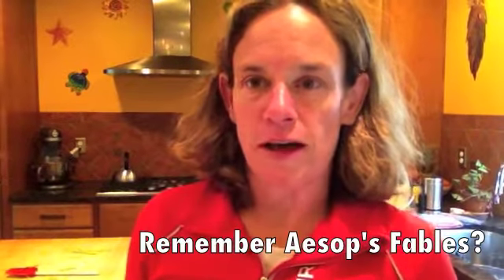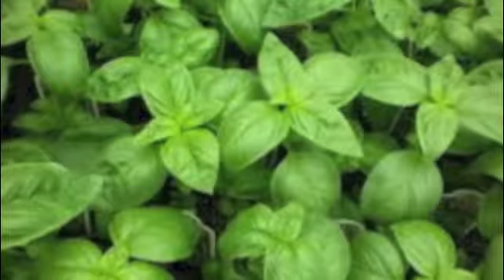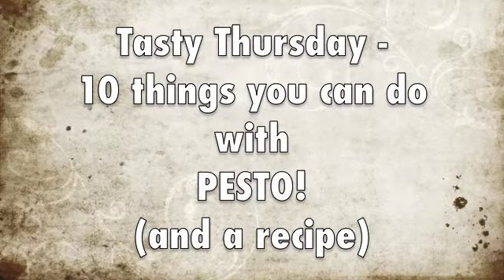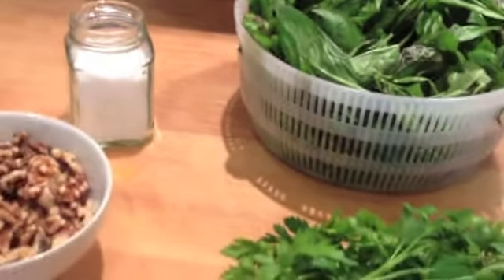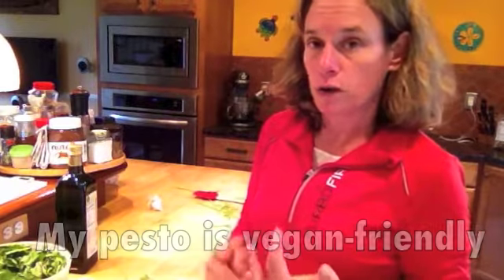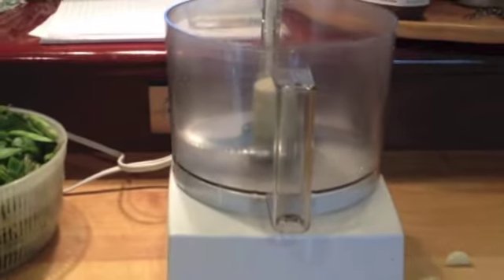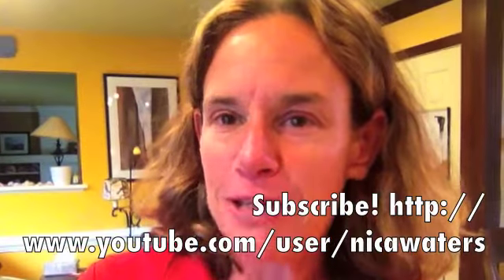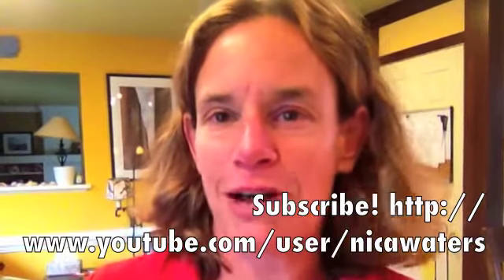Tasty Thursday - PESTO!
This time of year, basil seems to grow like weeds. Turn that ubiquitous herb into amazing pesto, and learn about new ways to use it!